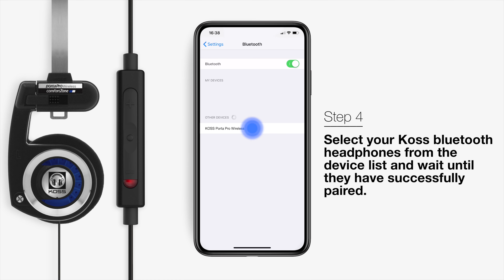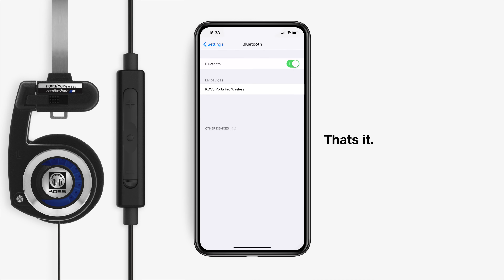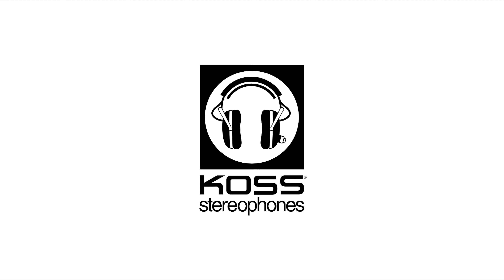How to Pair Your Koss Porta Pro® Wireless Headphones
Learn how to pair your Koss Porta Pro® Wireless Bluetooth Headphones to your Smartphone or Smartwatch.